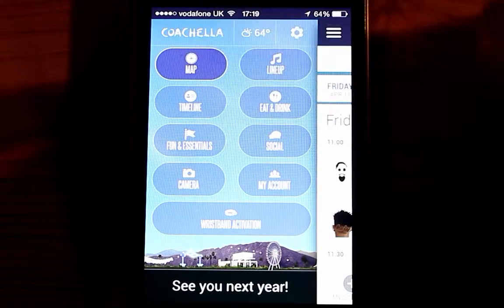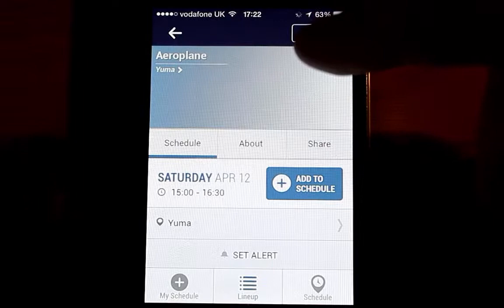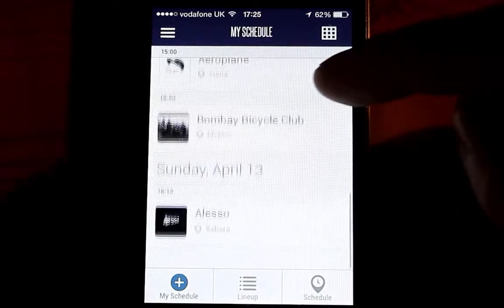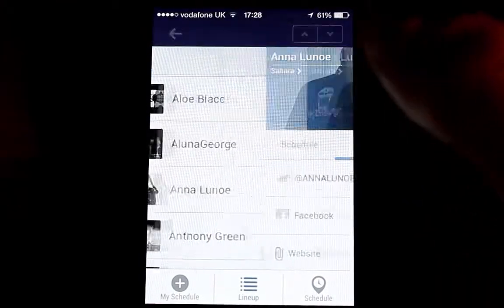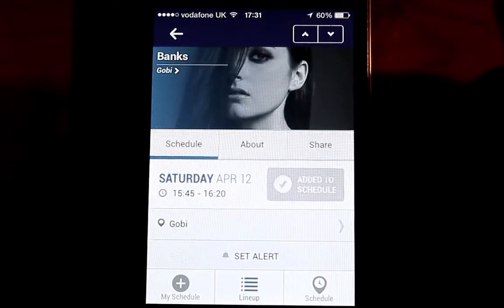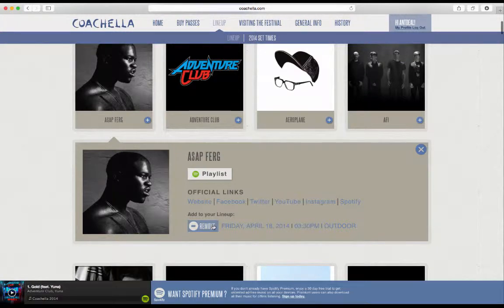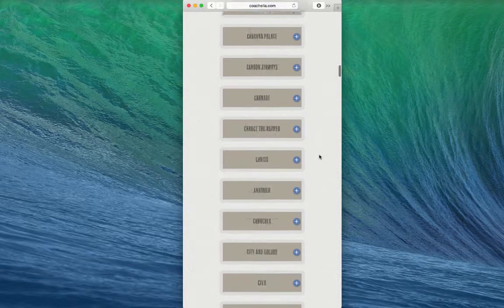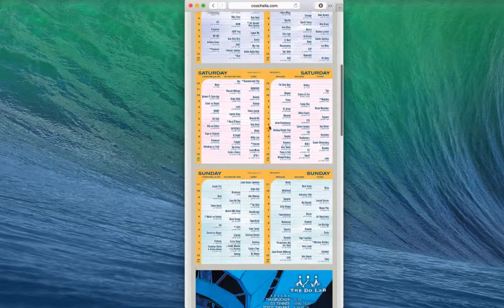Coachella iOS App and Website analysis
Coachella iOS App and Website study into the strengths and weaknesses and what elements could be applied to my idea.